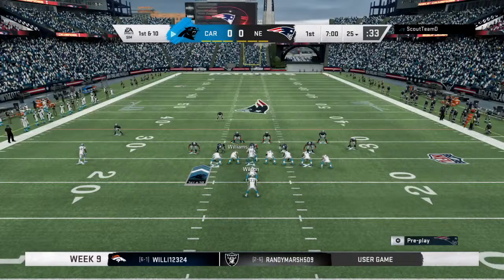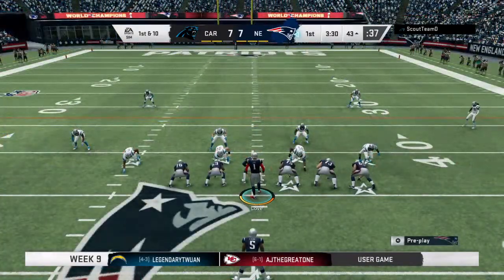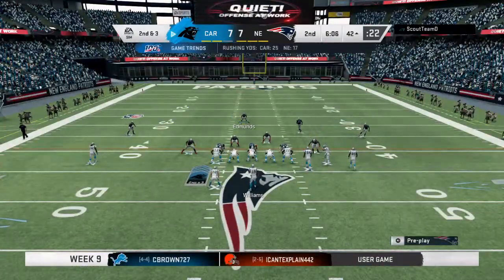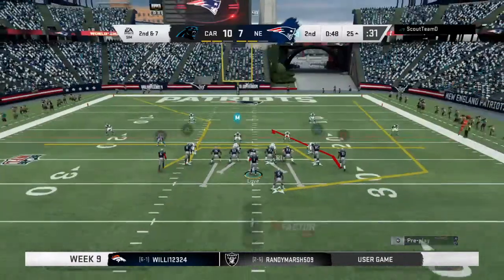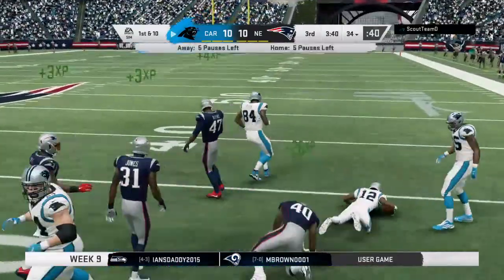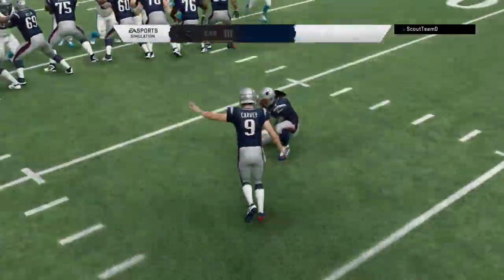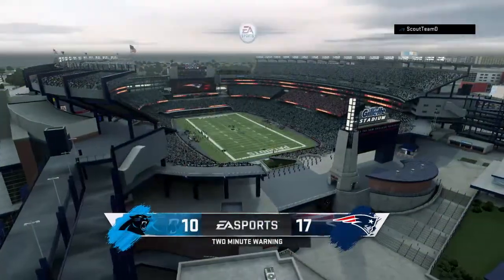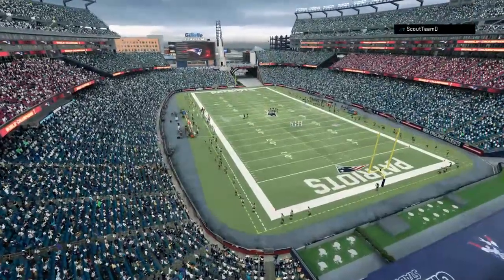Omar850_Steele's Live PS4 Broadcast